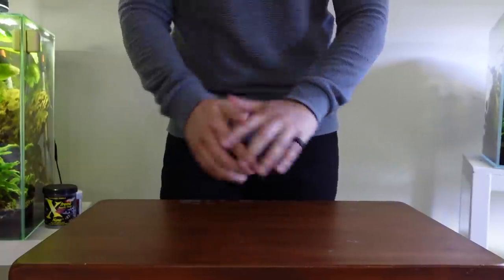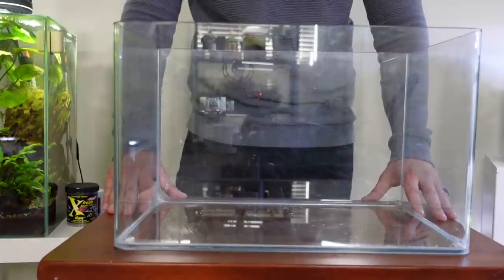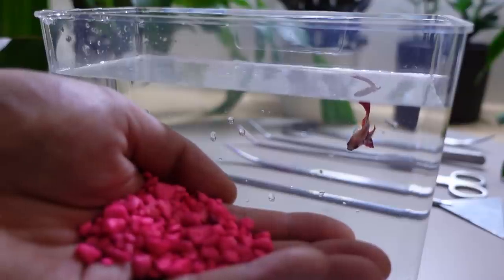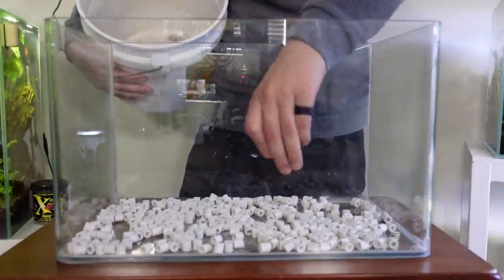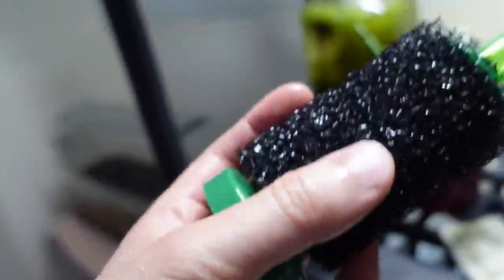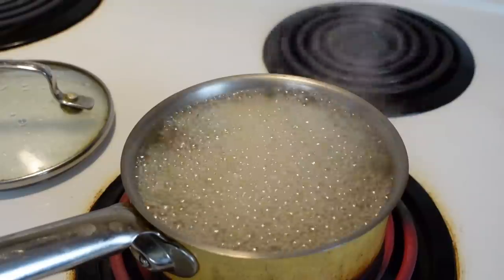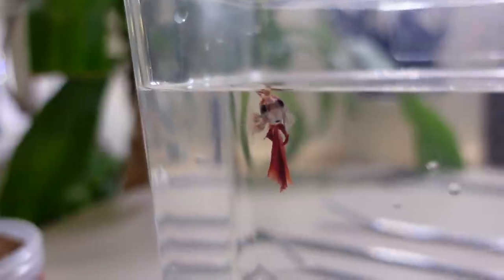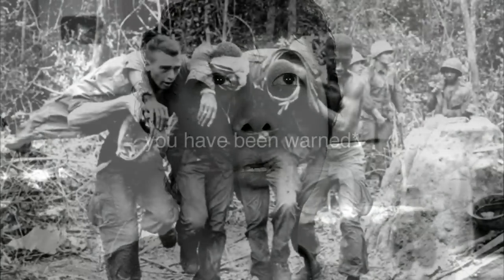EMERGENCY BETTA RESCUE TANK | You Suck At Fish Tanks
MANY PERKS INCLUDING:
✰ FFT Discord Server (Fishkeepers Chat)
✰ Instagram Primary DM
✰ Description Shoutouts

How I went from my 9-5 job to a FULL TIME YouTuber (Full Time Fishkeeper)

MVP Patron: Cranium Rex

Challenger Patrons: Cassandra Jewell | Knitter4years | Andrew Comeau | Bruxie Meyer | Abdulla Bin Tamim | Cathy Lew | Ryuu Lavitz | BettaCurls | Christine Springs | Onurbound | Gavin Kish | Titus Colvin | Jordine Liddell

Adventurer Patrons: Kelvin Ortiz | Max | Nicholas Page | Penelope Zukowski | Claycee Alston | Katerina Brewer | Bella Nguyen | Shin Sekai | Bubbis not chubby | Bekah Harrison | Tevis Frost | Rufus Dufus | Gavin | Bekka | Huitzy Gomez | Remo Loyd

Thank you to Patrons of all levels for making it possible to create new content for Fish For Thought 💗

【MY VIDEO EQUIPMENT】:

Vlogging Phone
Best Value + Quality Tripod
USB Mic
Video Lighting

Featured music in my videos:
Minecraft | C418 | OSRSbeatz | Atlas Eyes | Holder
StreamBeats | Stardew Valley | Lofi Girl